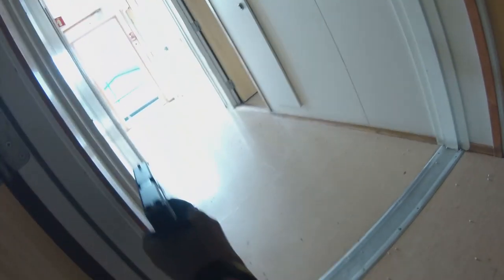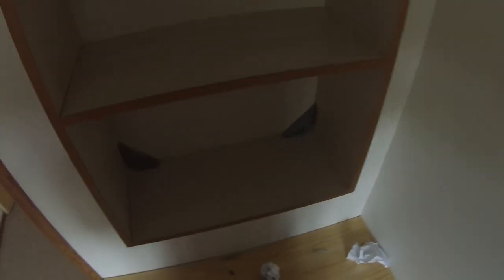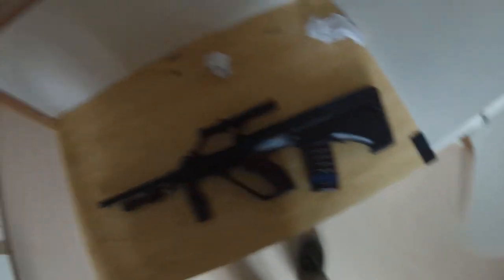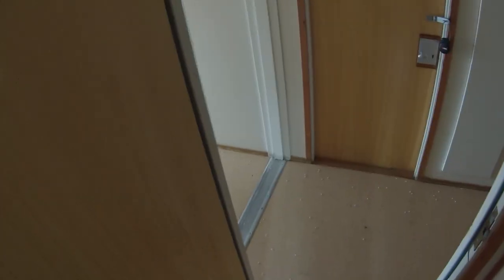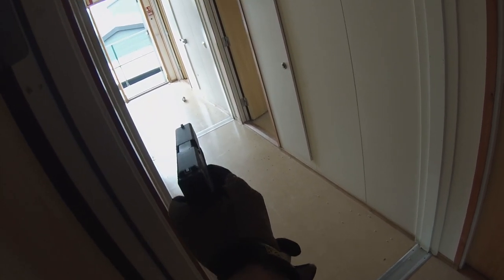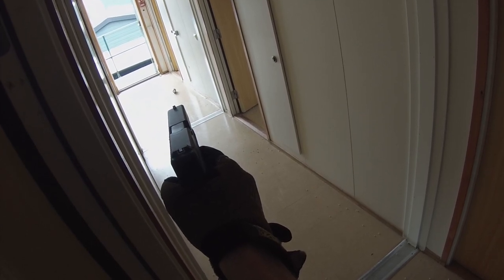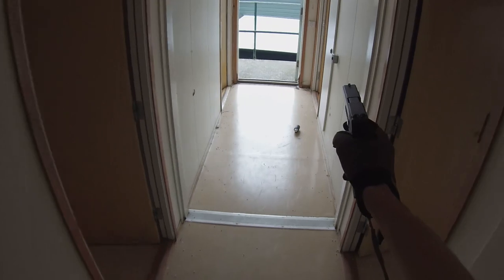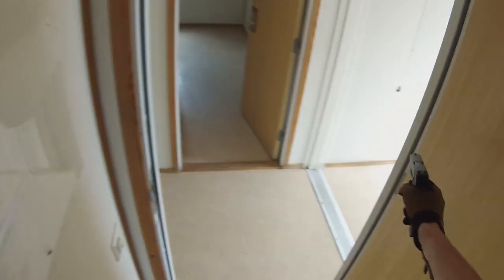Airsoft Prison Milsim | The Gaol | WE G17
Airsoft WE G17 gameplay at an urban site. The Gaol

GWEGGLES

PRINCESS

Airsoft Addict